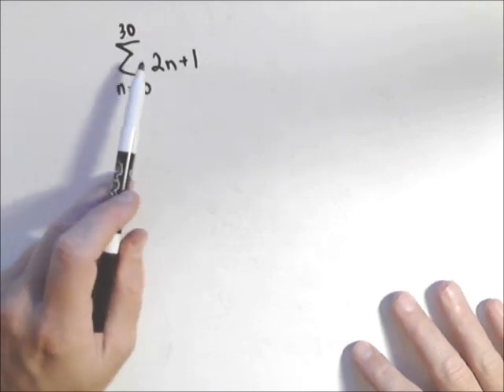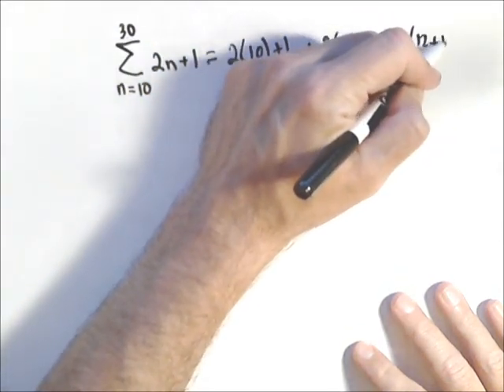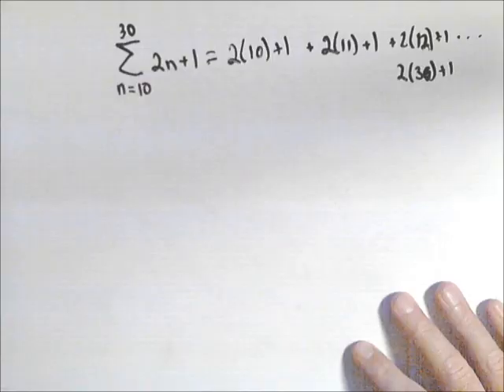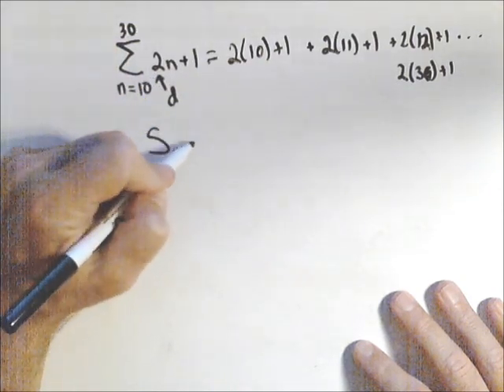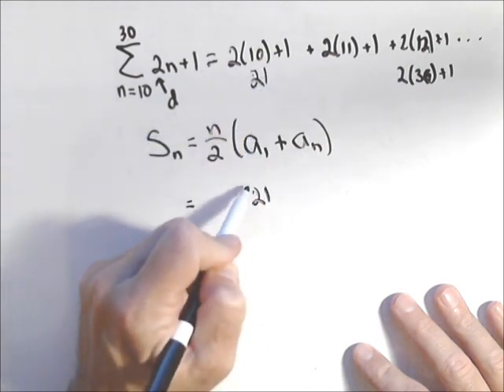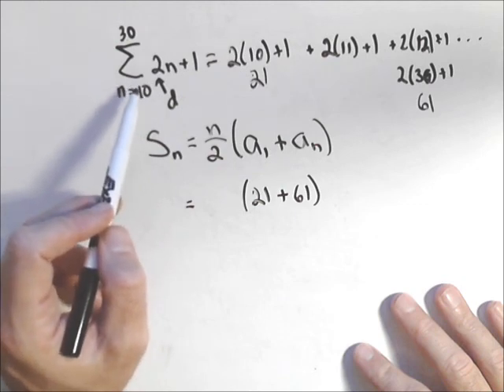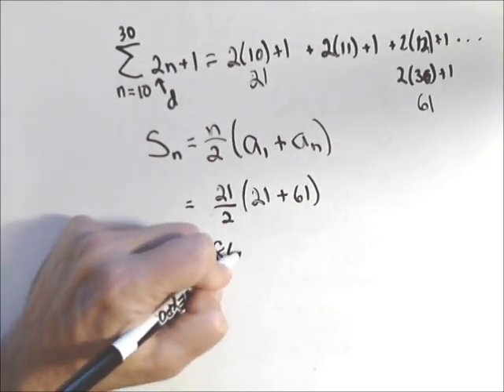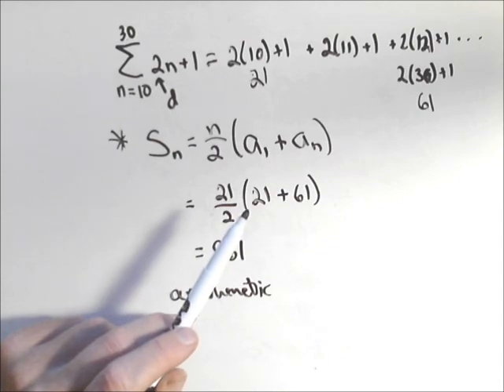Arithmetic Series in Summation Notation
In this video we sum up a finite arithmetic series that is written in summation notation.